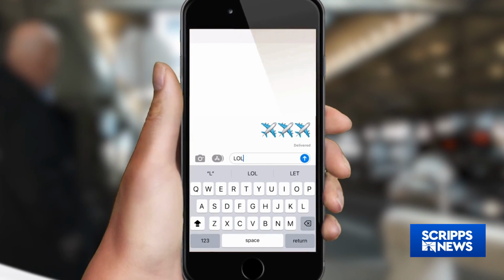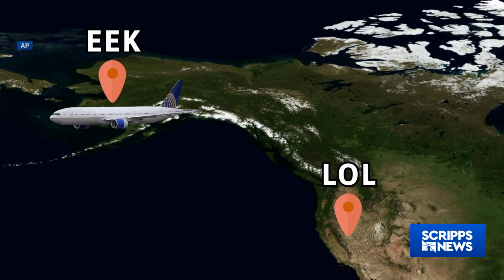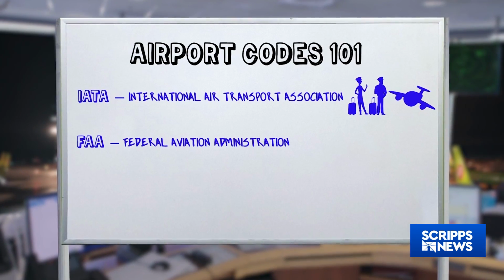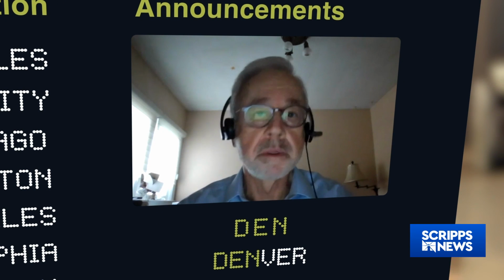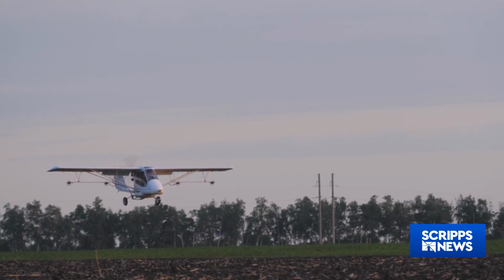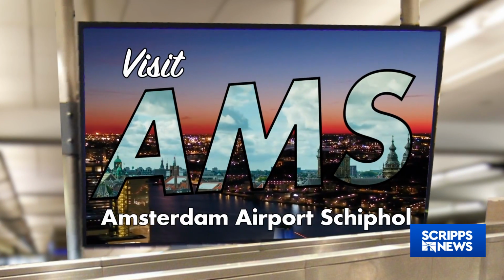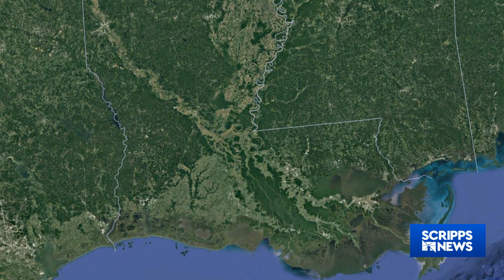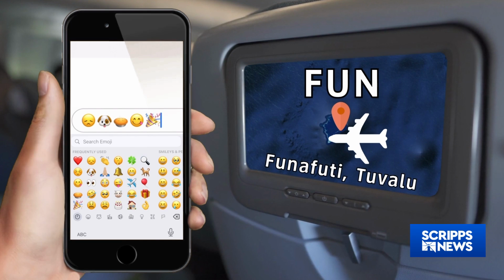Why don’t airport codes match their names?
Have you ever wondered why some airport abbreviations and codes don't match the cities? We have the answer!
Scripps News is your source for news and analysis covering the top stories from around the world. With persistent curiosity and no agenda, we strive to fuel meaningful conversations by highlighting multiple sides of every story. It’s news with the why.